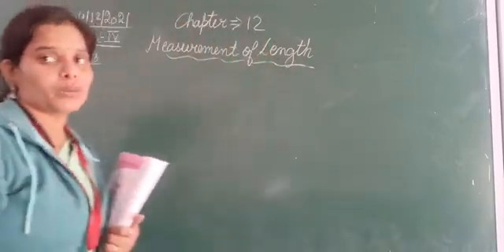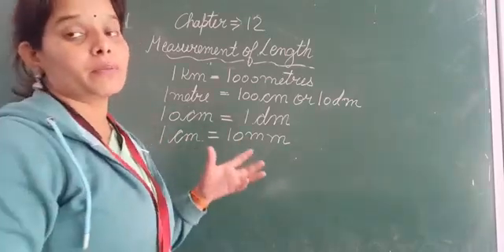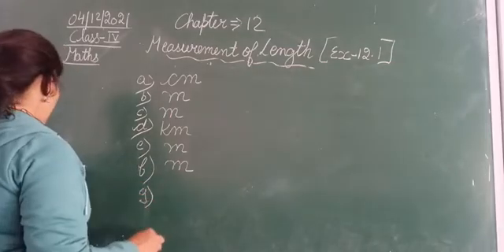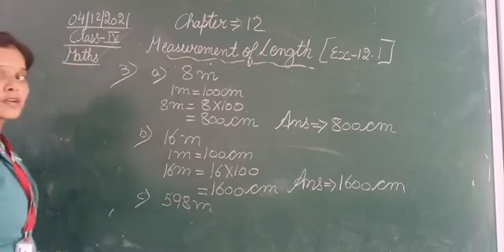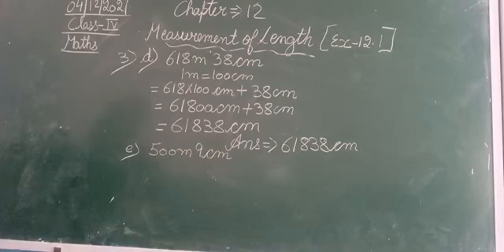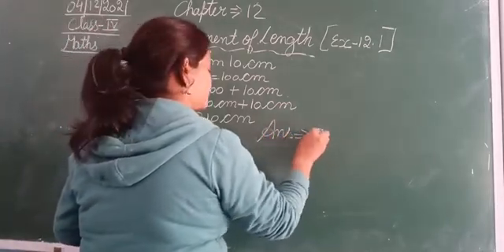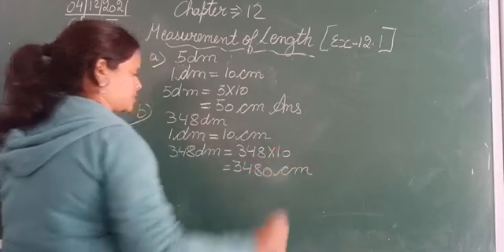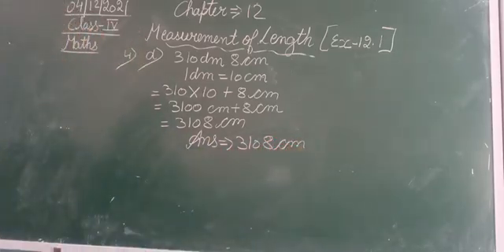Class IV Mathematics 04 12 2021 by Ms Anchal Singh, Ex 12 1